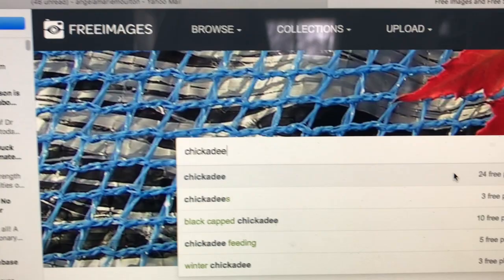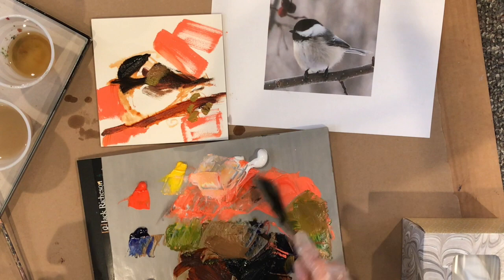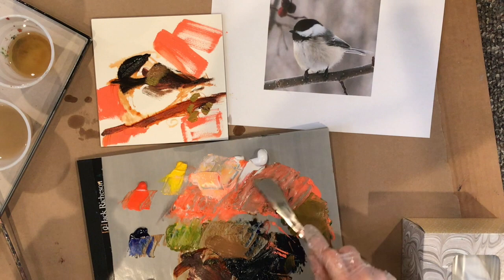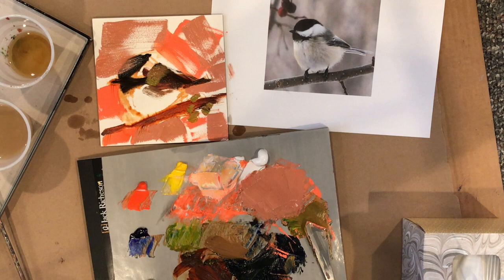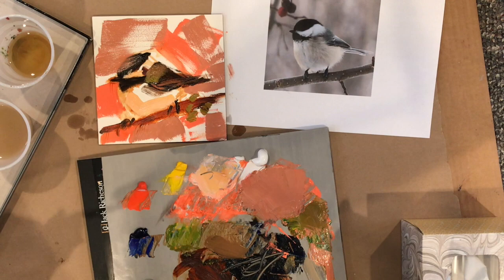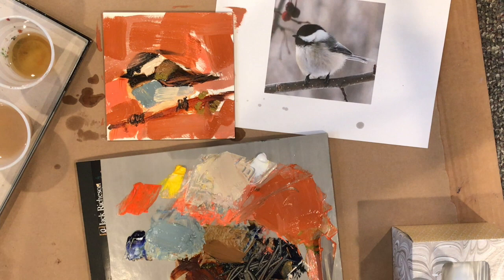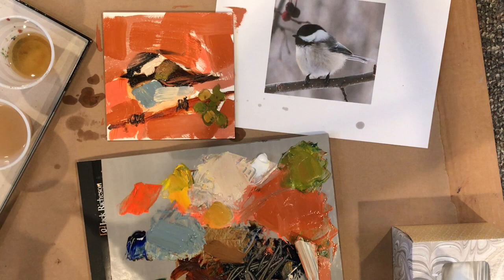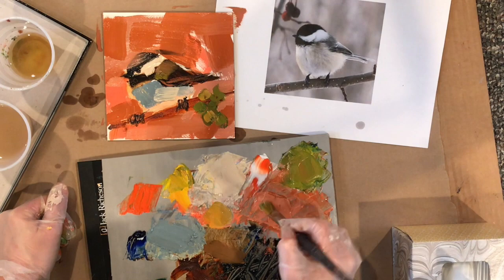Painting a Chickadee with Oil Paint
Today I paint a chickadee with oil paints.  I take you threw the planning phase all the way to the final details with finished photos.  If you like this video, leave thumbs up.  I am an artist.  My website is